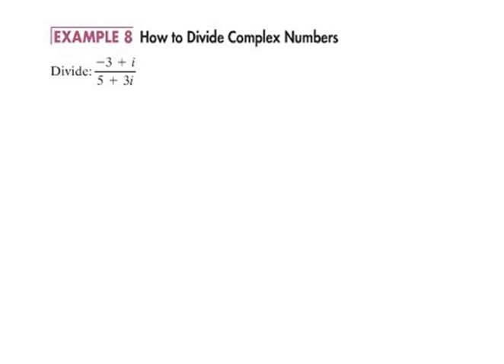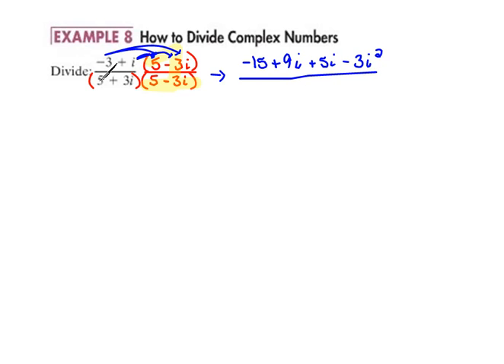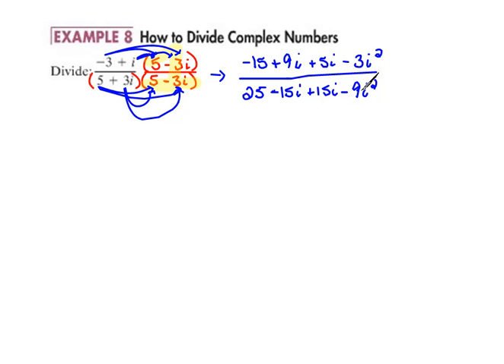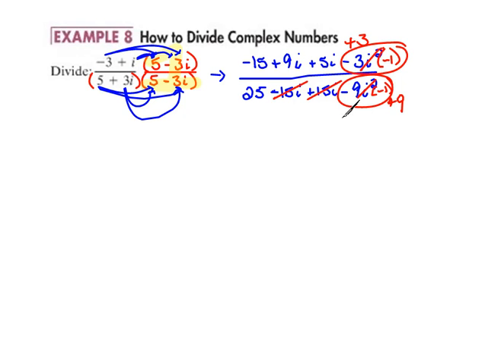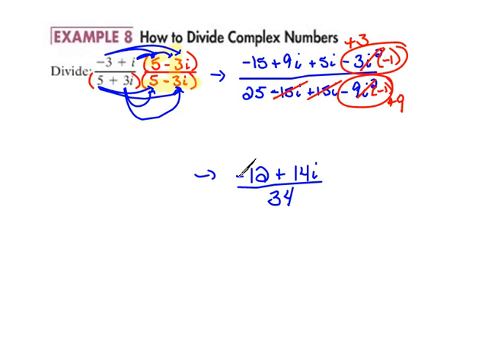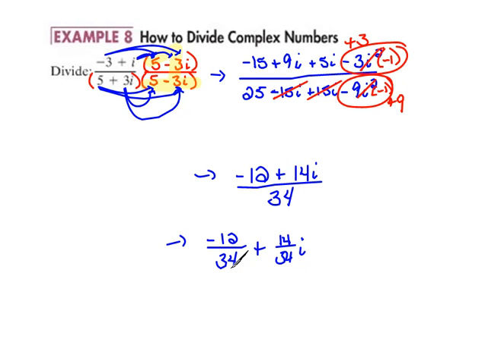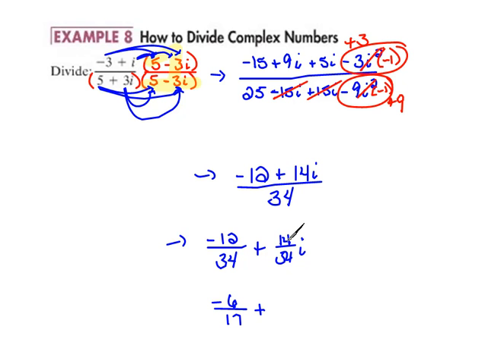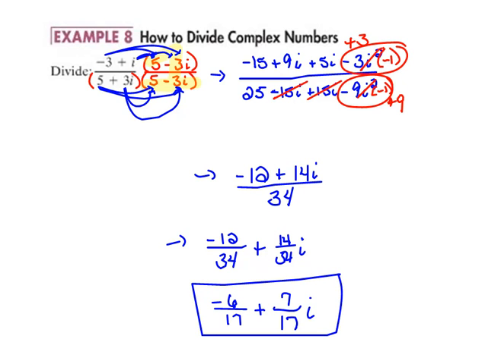How to Divide Complex Numbers 6.8